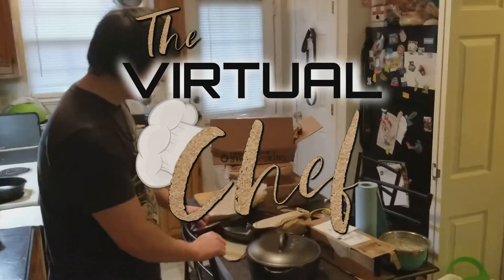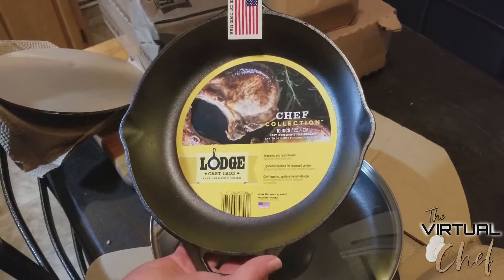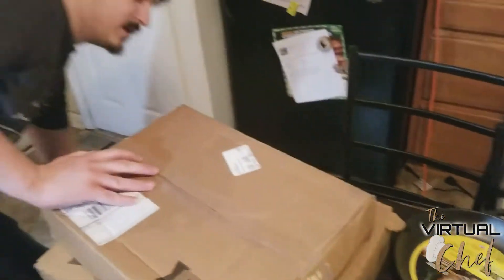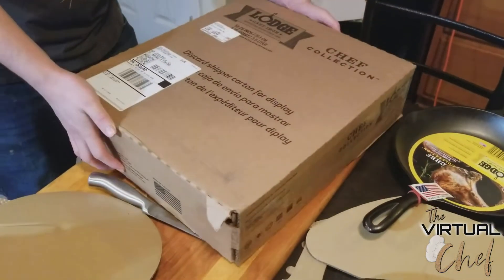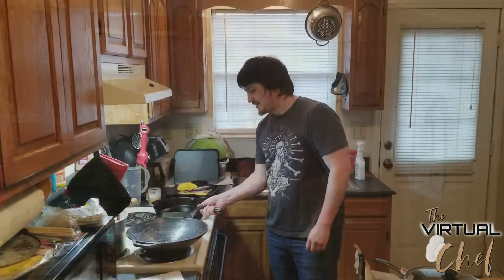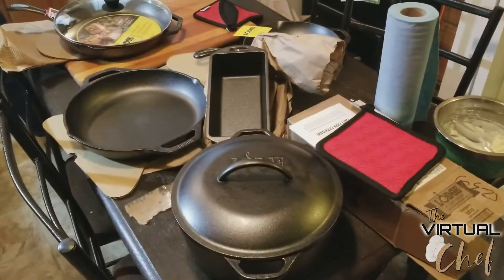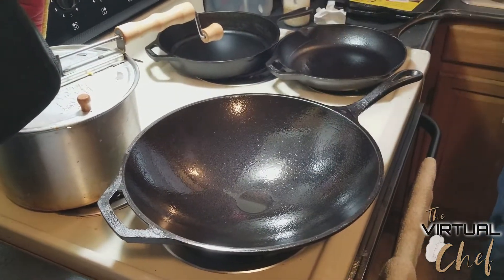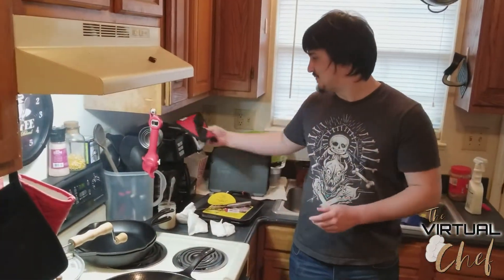Lodge Cast Iron ™ Chef Collection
The Virtual Chef received a nice gift today of several cast iron pieces from Lodge of Tennessee. Included in this selection was a Chef Collection ™ of pans including a wok and much more. Lodge Cast Iron has enjoyed over 100 years of success and is part of our everyday Kitchen Recipe category.

You can find pictures and videos of our work on our Facebook page.